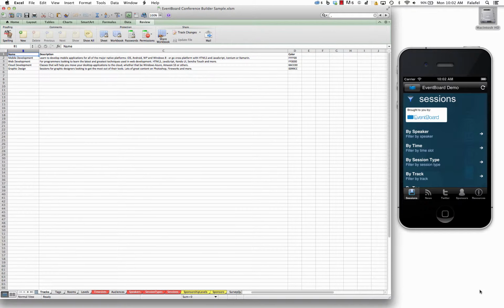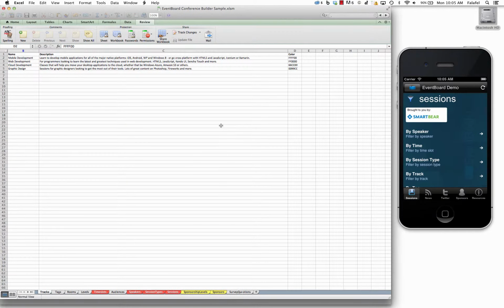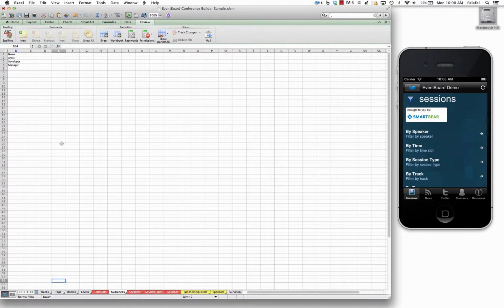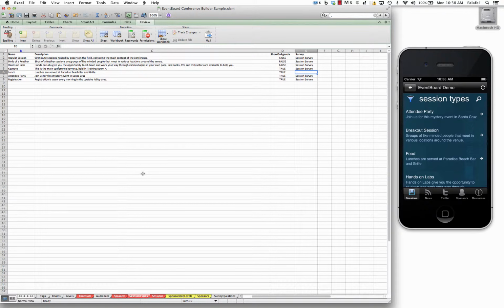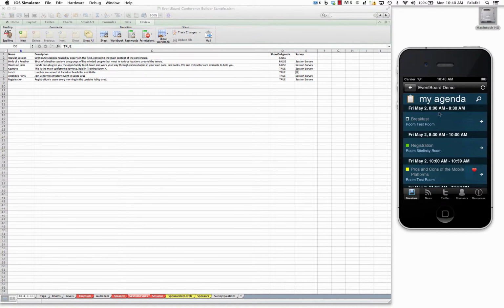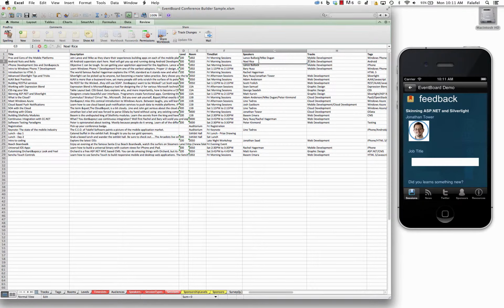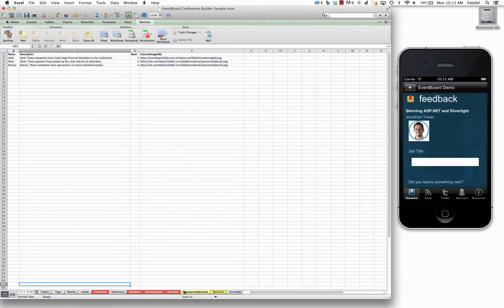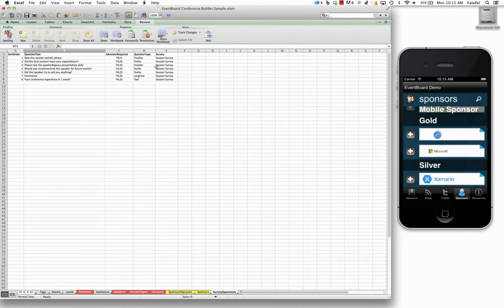How to Set Up Your Event In Excel | EventBoard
Learn all the different tabs in the EventBoard Excel sheet to get your event up and running without any headaches, step by step. Get started now!